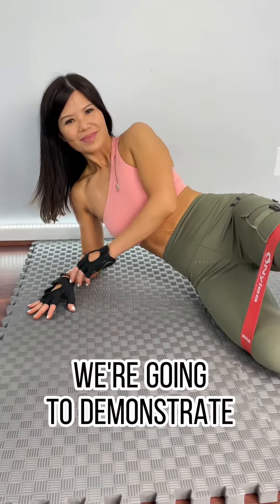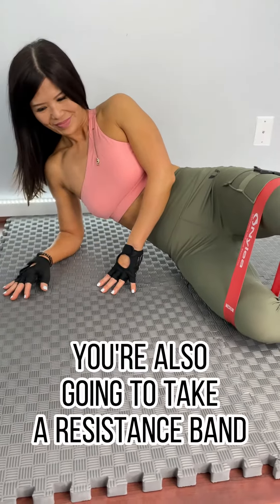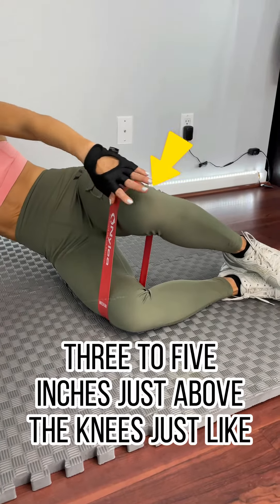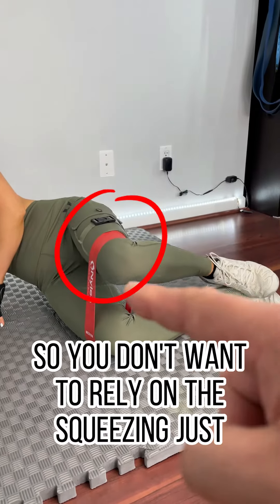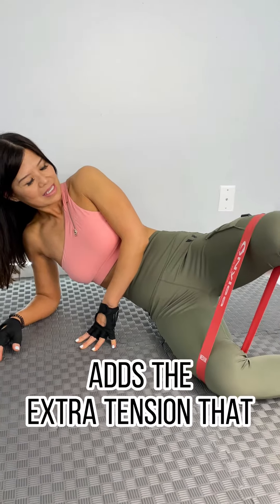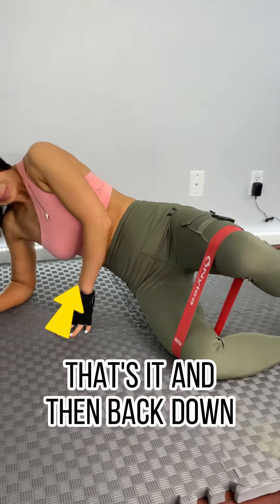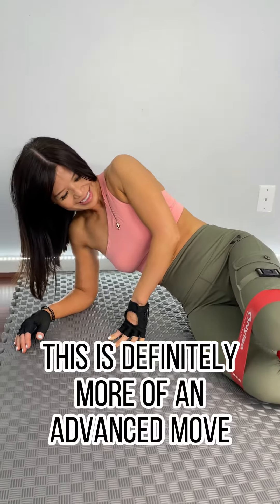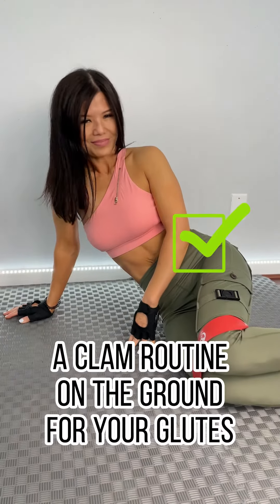Clam Routine On The Ground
ClamRoutine on the Ground